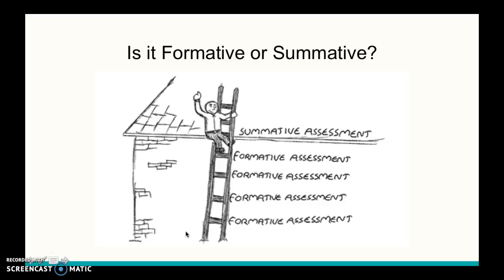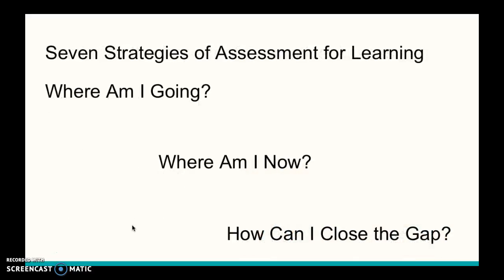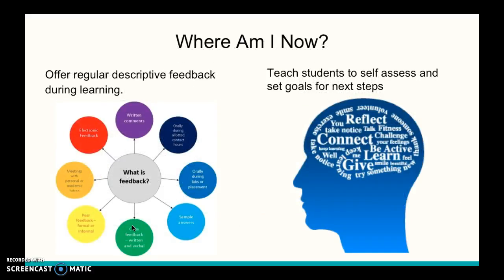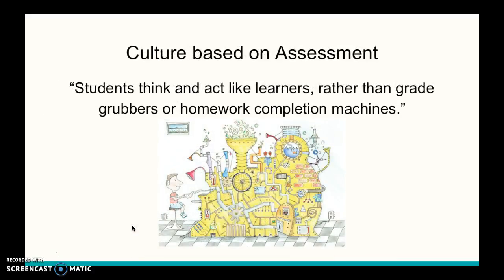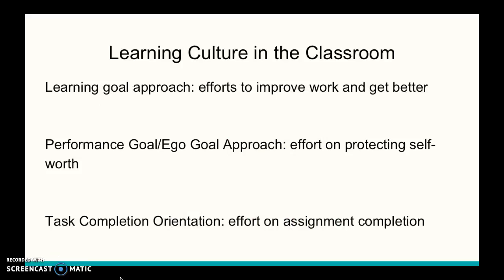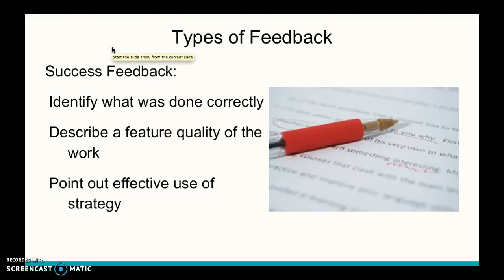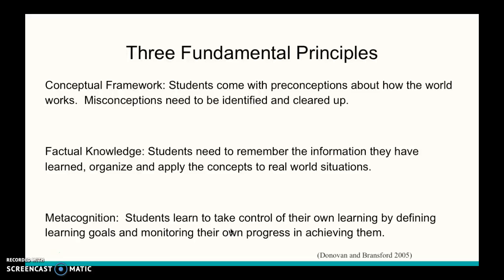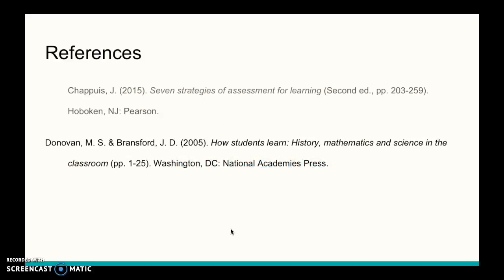Ignite Formative Assessment